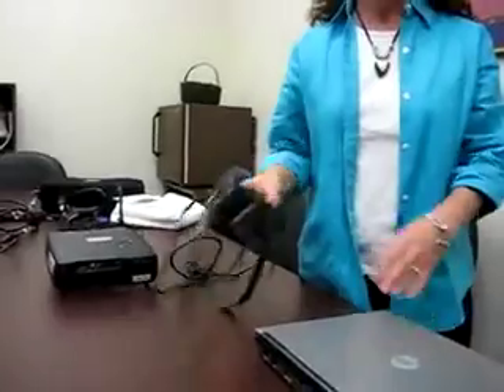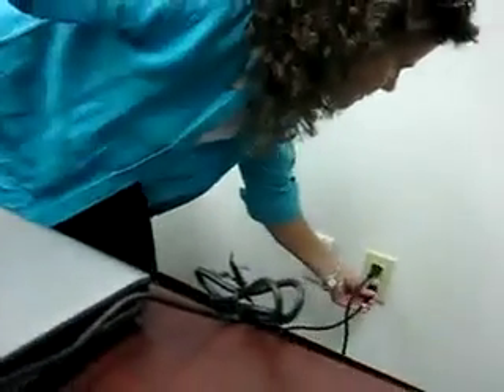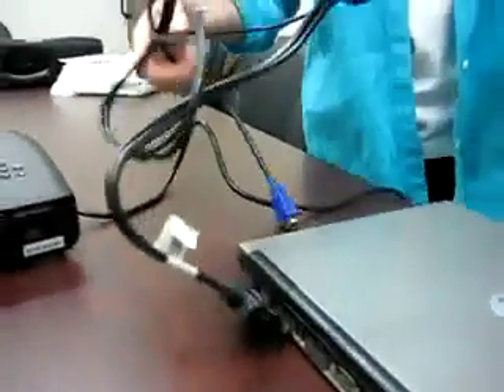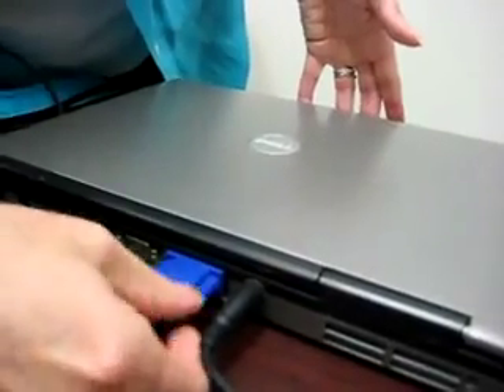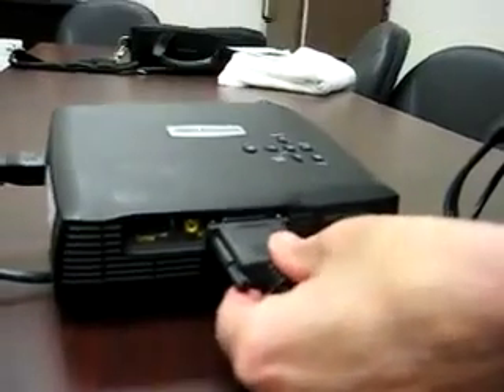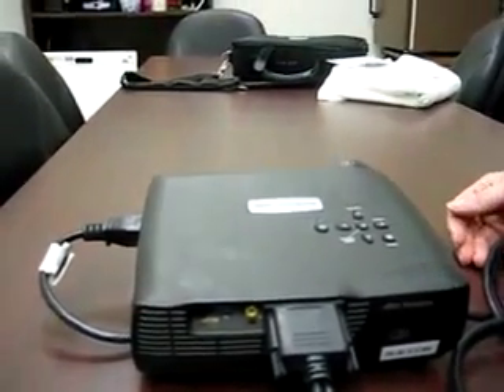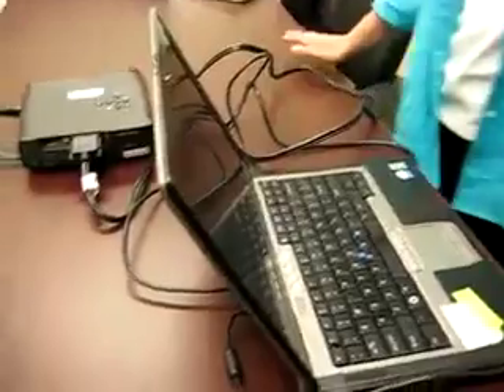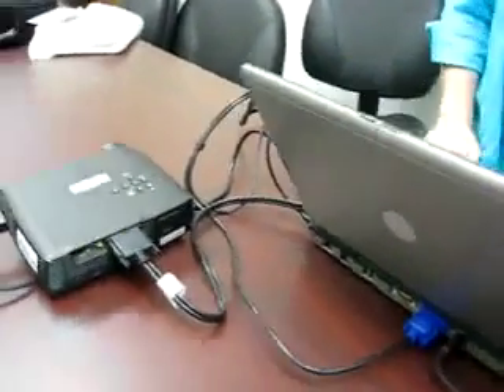Connecting LCD projector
How to connect a projector to a laptop.